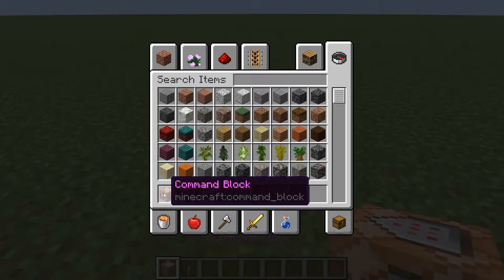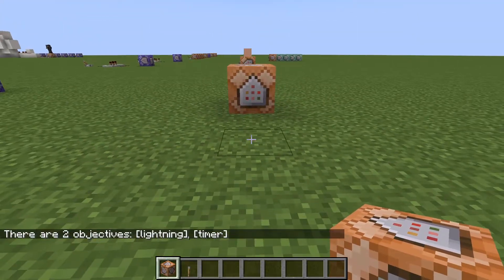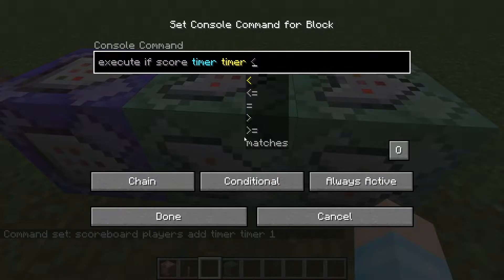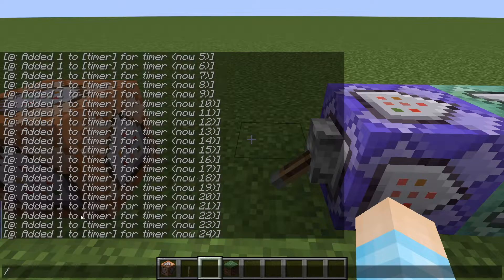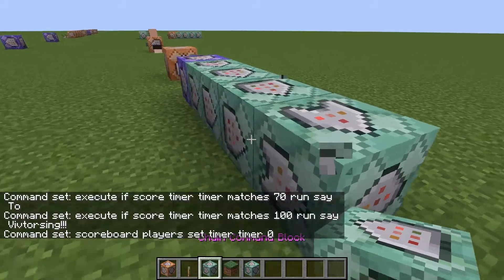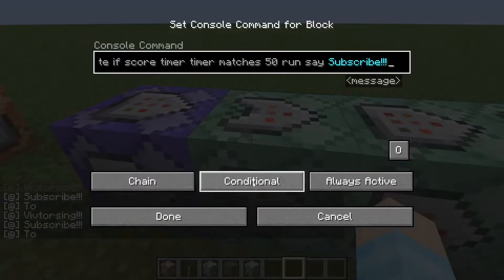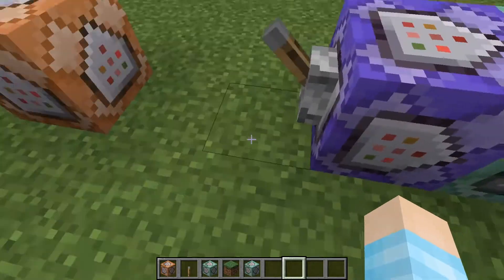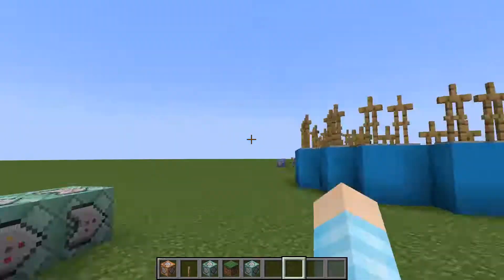Minecraft 1.19: How To Add a Delay To Your Command Blocks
The command:
scoreboard objectives add timer dummy
Repeat Command Block:
scoreboard players add timer timer 1

Chain Command Block - unconditional and always active
execute if score timer timer matches 70 run say To
execute if score timer timer matches 100 run say Vivtorsing!!!

Chain Command Block but conditional and always active
scoreboard players set timer timer 0